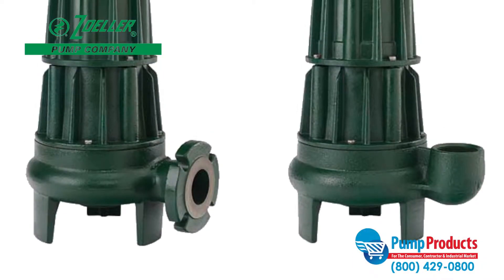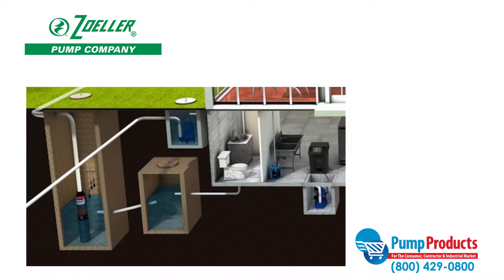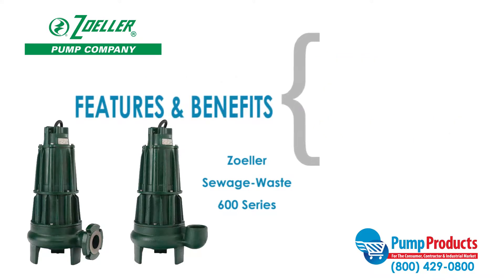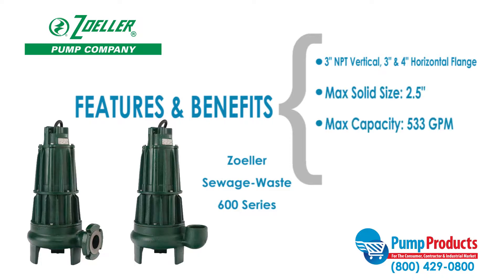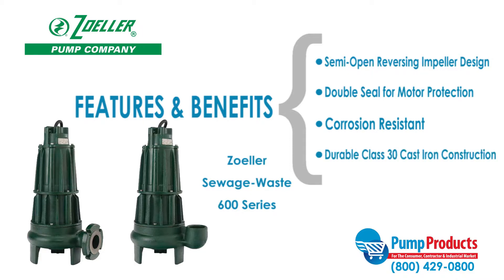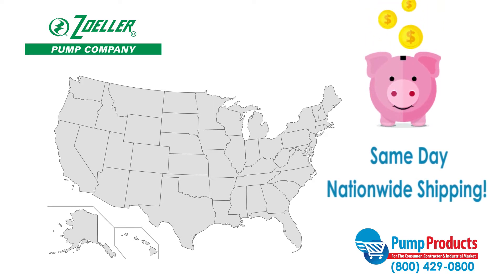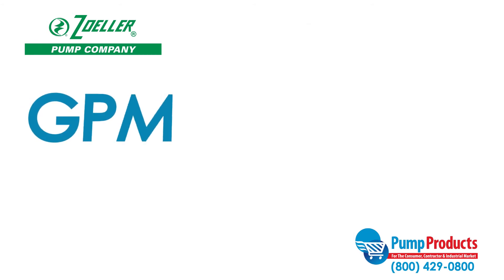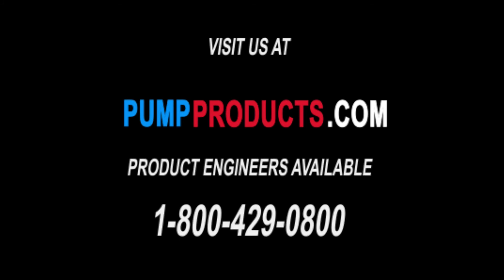Zoeller 600 Series "Sewage-Waste" Sewage Pump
In this video, Pump Products highlights the Zoeller 600 series "Sewage-Waste" sewage pump series. This pump series is designed to transport wastewater and unscreened raw sewage in commercial application settings.

Video includes all relevant features, specifications and benefits.